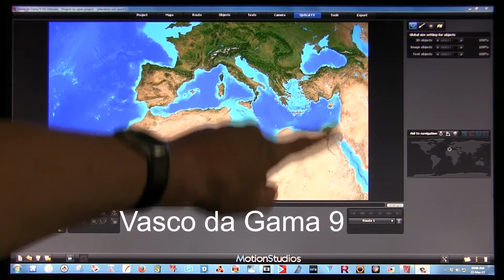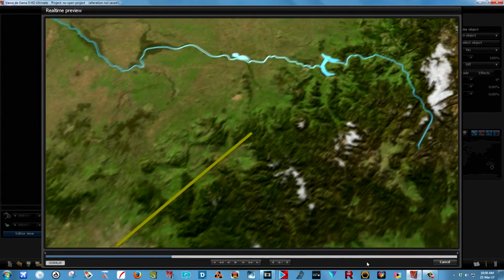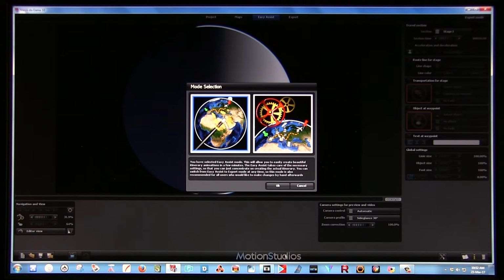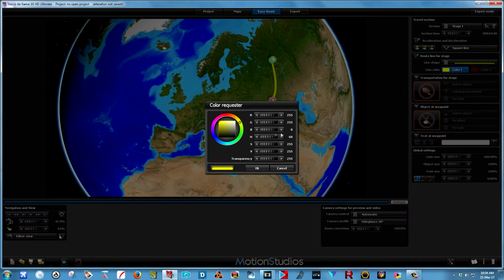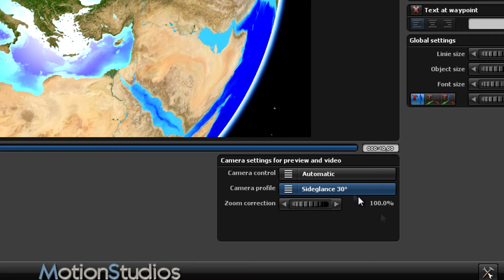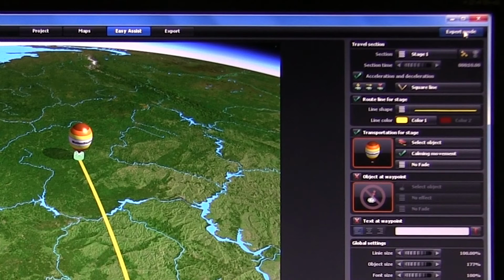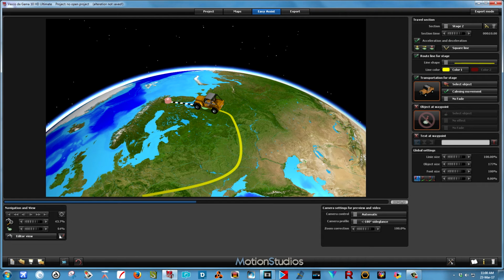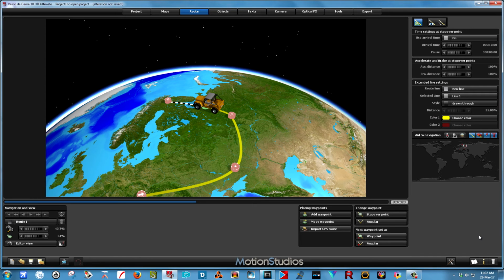Vasco da Gama 10 Ultimate review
Dr David Smith from Australian Videocamera reviews the latest version of Vasco da Gama travel mapping software. Version 10 features a radically new, simpler interface option for faster and easier use.